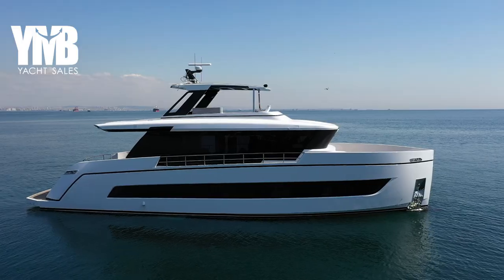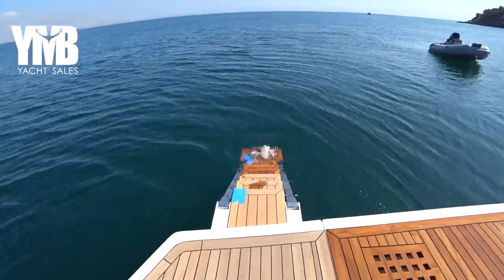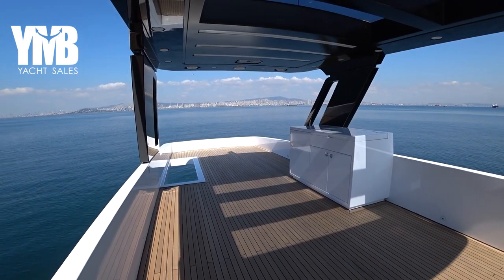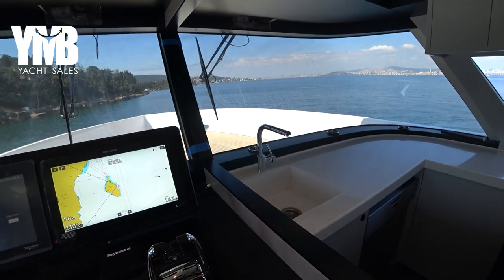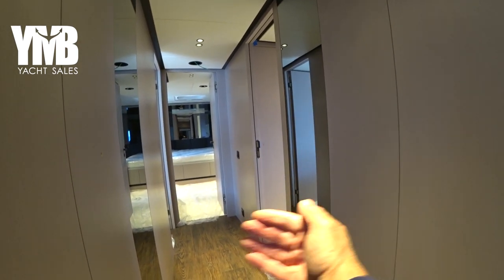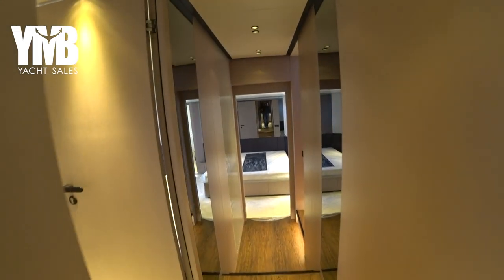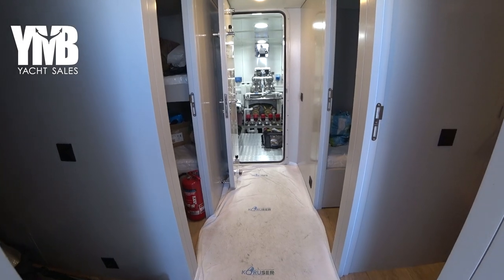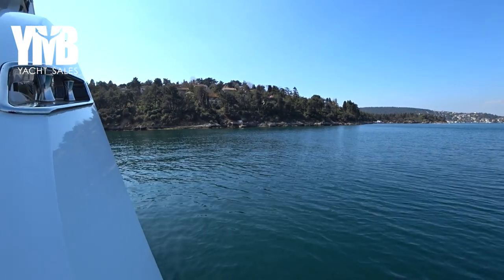NEW 23 m Motor Yacht For Sale from MENGI YAY shipyard. Ready to go! Interior walkthrough.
YMB YACHTING LLC
Eliad Hagilady

Chapters:
Intro 00:00
Fore Deck 01:00
Aft Deck 03:28
Flybridge 06:13
Saloon 09:43
Pilot House 12:13
Galley 15:53
Master Cabin 20:10
Guest Cabins 23:28
VIP Cabin 25:28
Crew Area 27:42
Engine room 29:50

ZIMA 23 Project
23 m Modern Trawler built by MENGI YAY Shipyard.
The yacht was launched in April 23 and now ready to be delivered.
Final LAYOUT for the Saloon, Flybridge and Aft Deck can still be defined by her new owner and executed in very short time.
Designed with 4 cabins for 8 guests and accommodations for 3 crew.
Huge Lithium Ion battery pack combined with Solar Panels makes her silent and independent on anchor.
The hull structure is Epoxy Laminated Mahogany, a method that MENGI YAY shipyard has been built and improved over the pass 58 years.
The yacht features a remarkable stabilization as a result of MENGI YAY’s pioneering anti-Rolling hull form and 1 meter squared Humphree Fin stabilizers positioned at the LCG. The stabilizers function significantly silent and vibration free due to full electric mechanism and low weight which results in a substantial comfort for guests. Reay for viewing and sea trail in Istanbul.